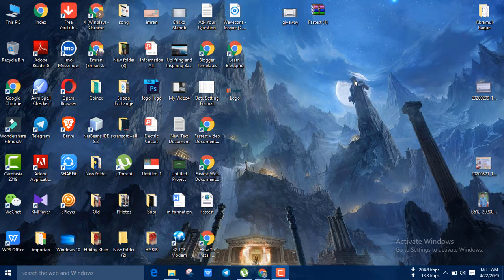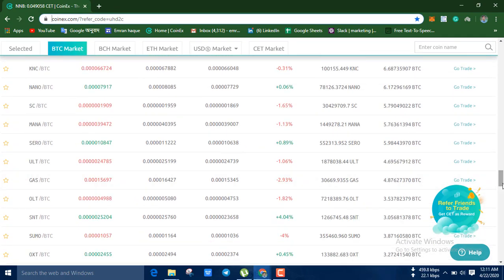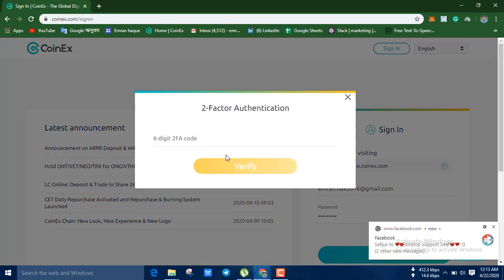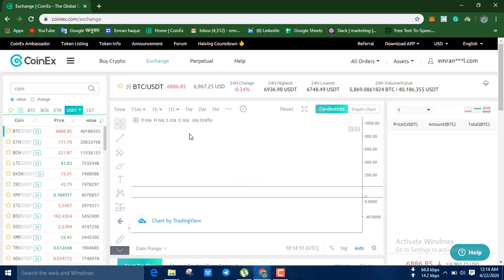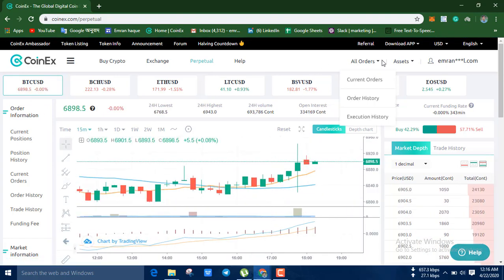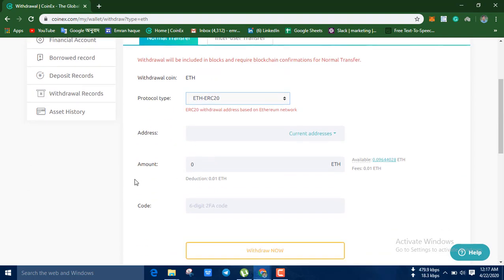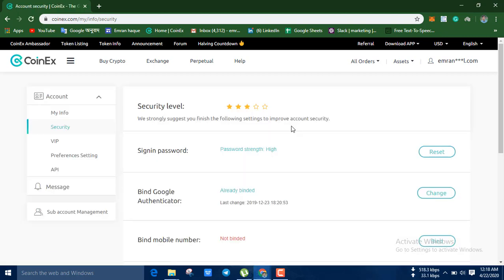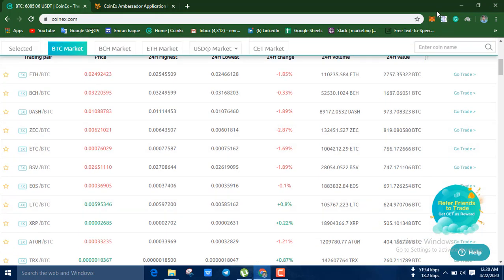How To Create Coinex Account And Trade Withdraw বাংলা ফুল ভিডিও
অফিসিয়াল সাইট : CoinEx.com